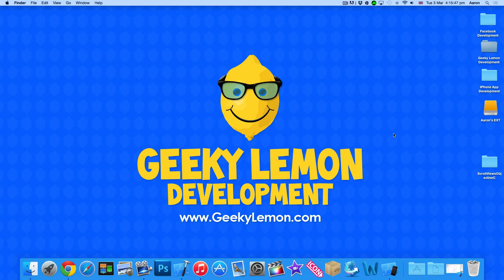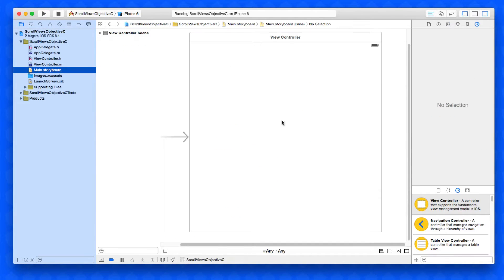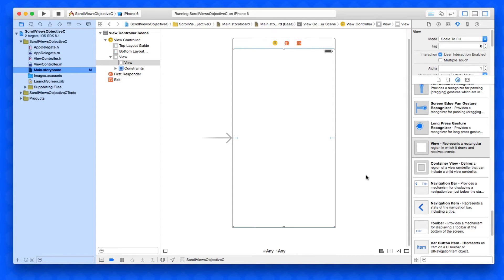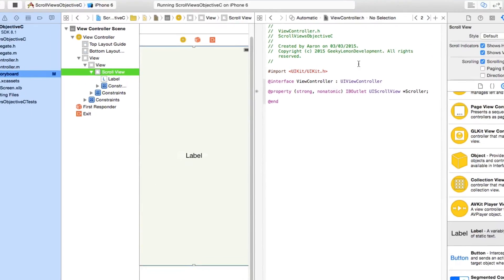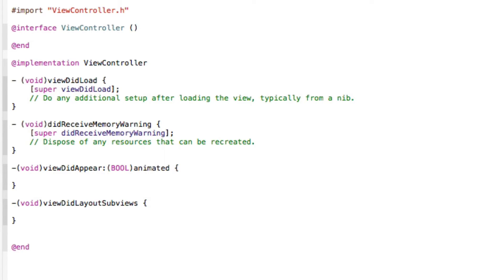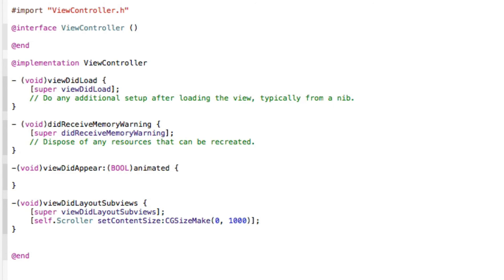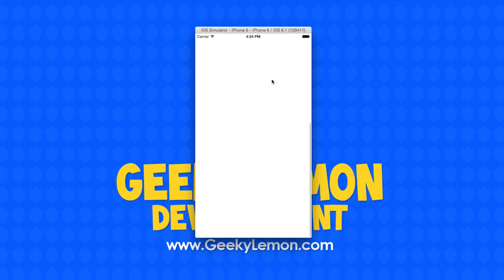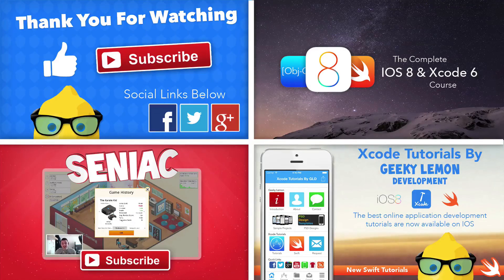XCode 6 Tutorial UIScrollViews - IOS 8 Geeky Lemon Development